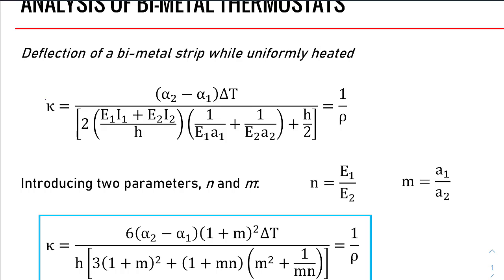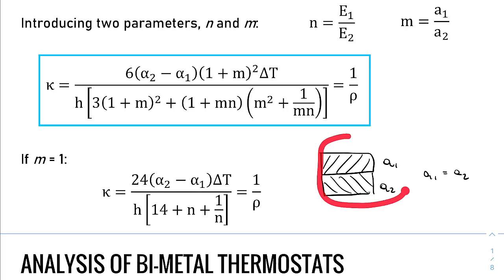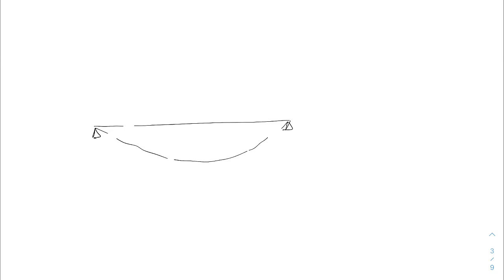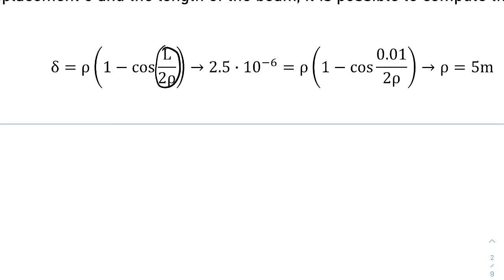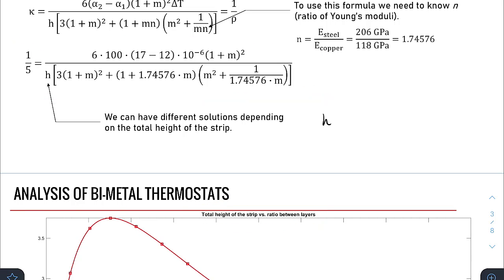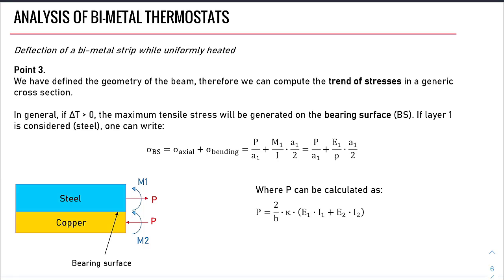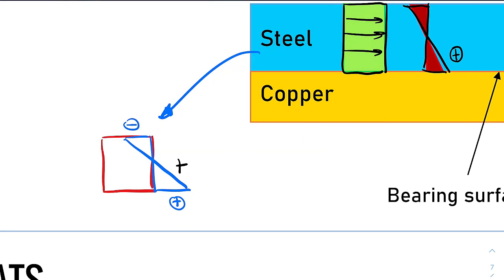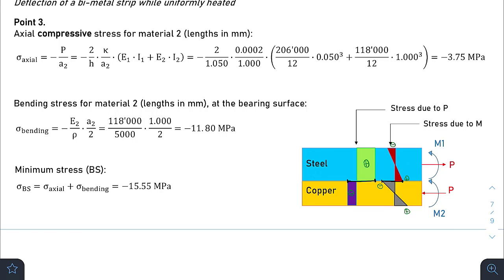Analysis of a bi-metal strip 2 of 2 (Timoshenko thermoelasticity)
In this video and in the previous one we will review a scientific paper published by Timoshenko in January 1925 on the Joural of Optical Society of America.

Do you have any question or want to share your opinion? Let me know with a comment!